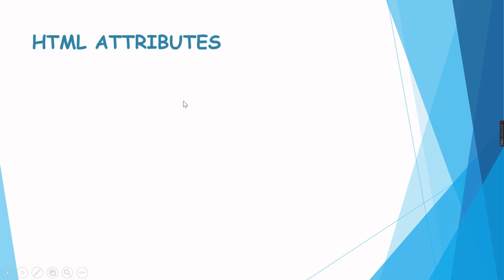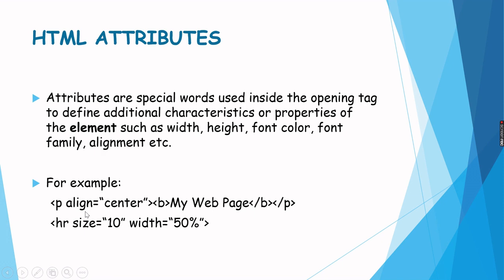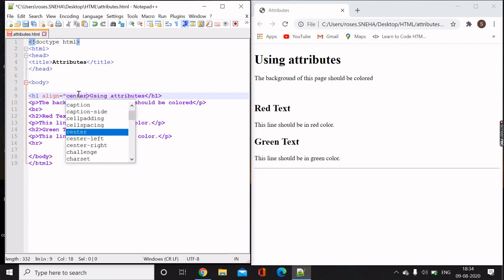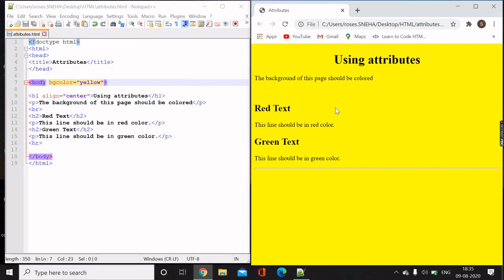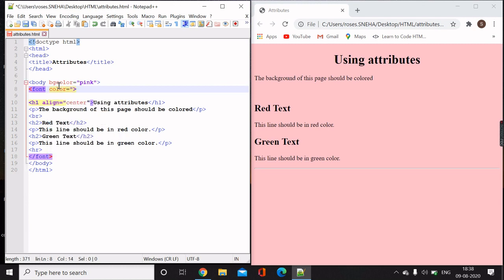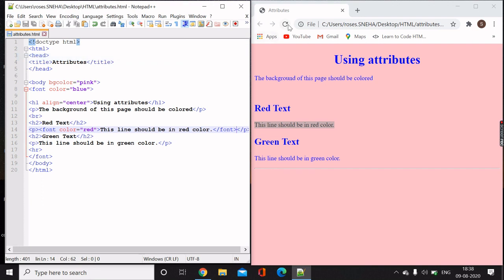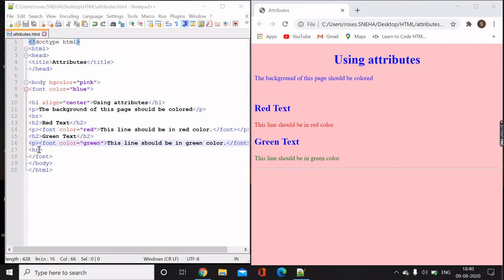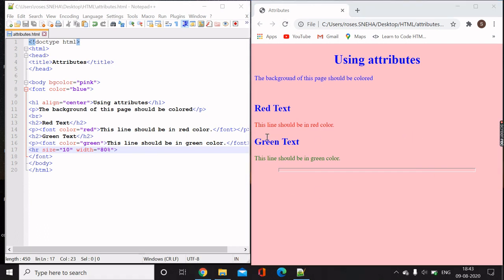HTML5 for Beginners (Part-3) | Attributes in HTML5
This video is Part-3 in the series on "HTML5 for Beginners".  This series will be beneficial to school students and beginners who wish to create web pages. We will discuss few HTML5 Attributes in this video. Do share with me your doubts, valuable suggestions and feedbacks in the comment section!
Thanks
Regards
Praudyogikee :)